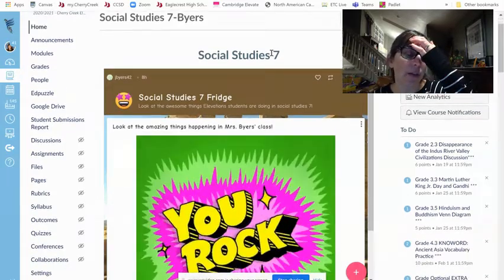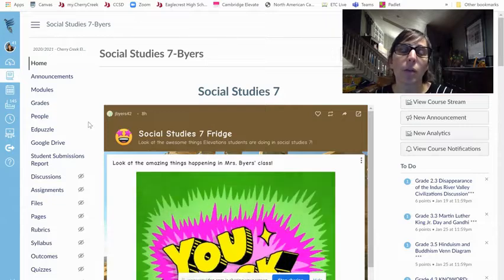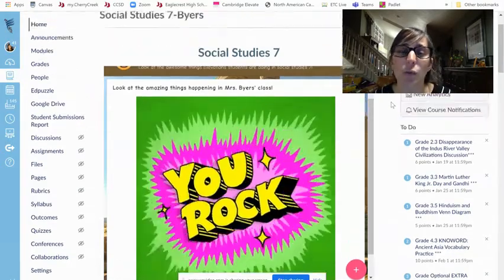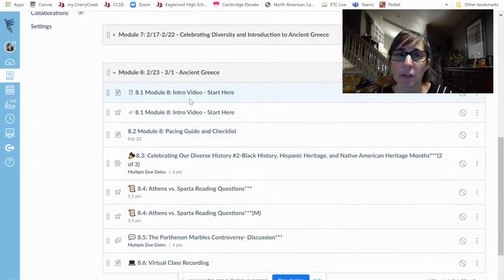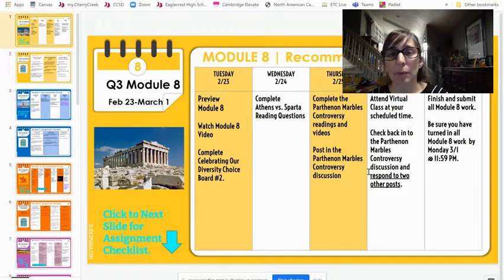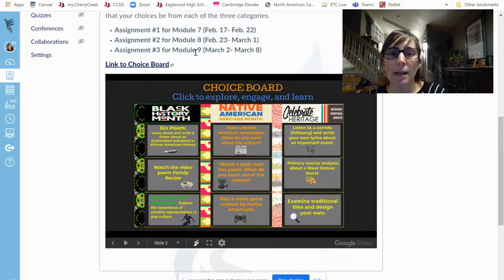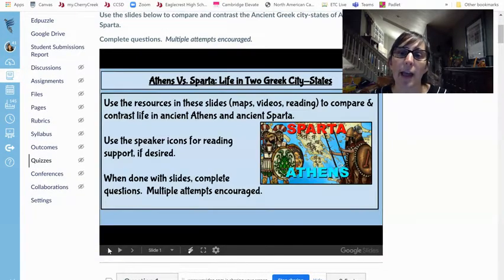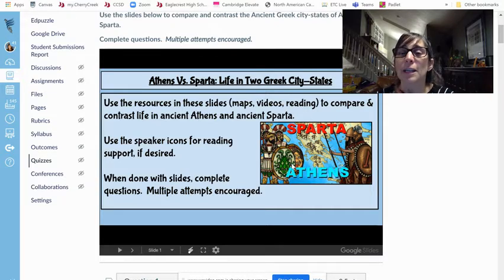Module 8 Intro Video